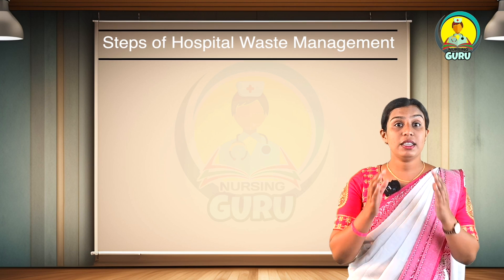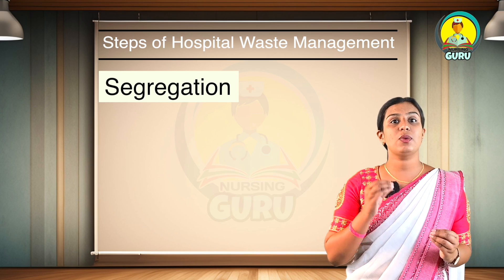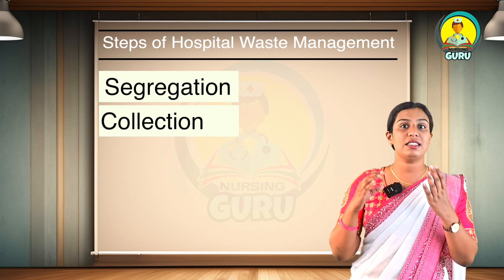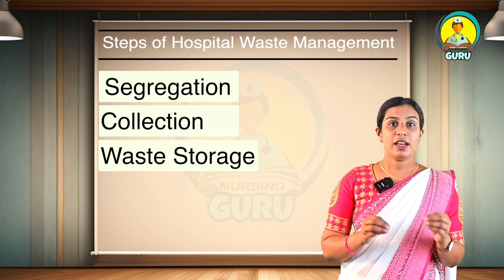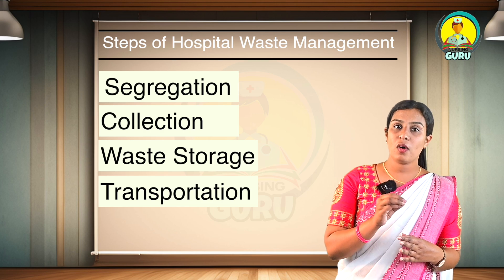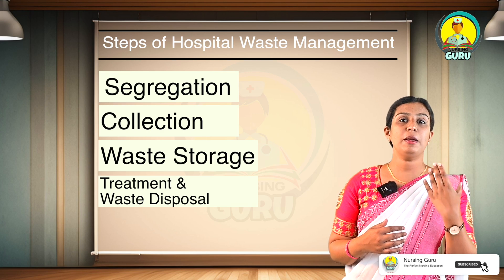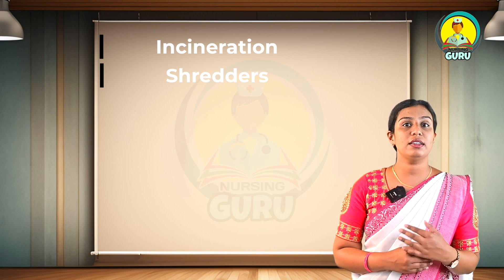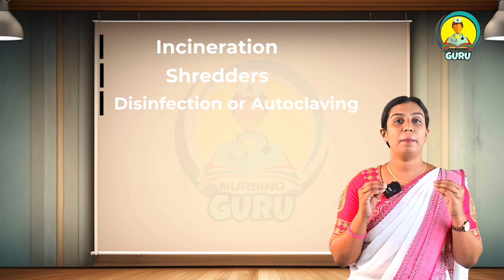Bio - Medical Waste Management | 3rd Semester |Infection control | GNM notes |Microbiology |BMW